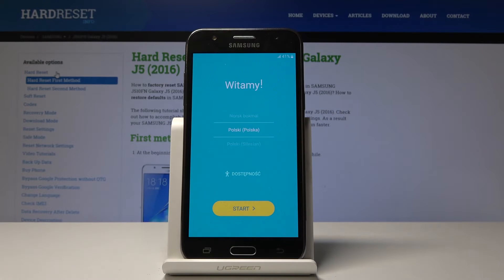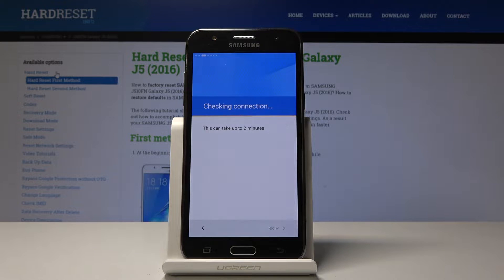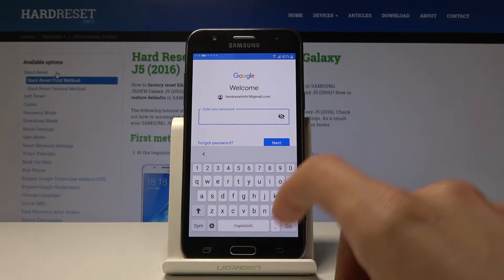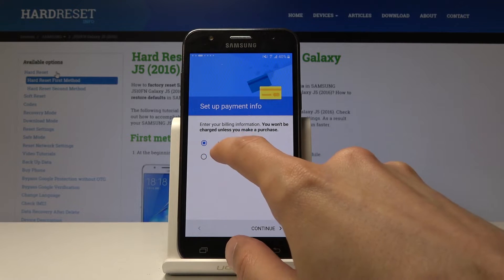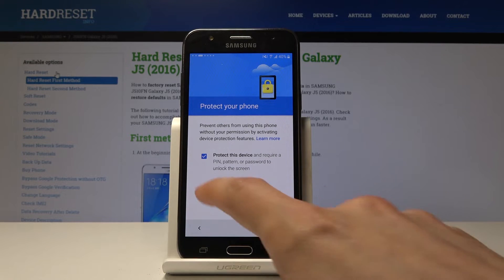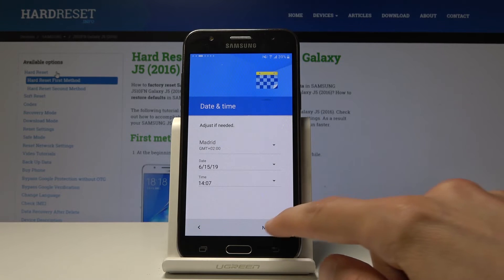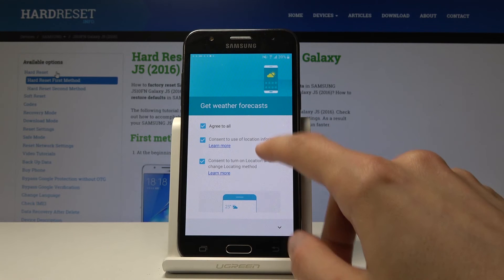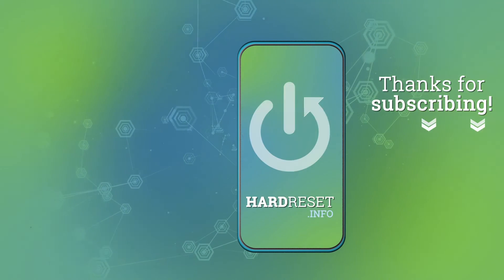How to Activate SAMSUNG Galaxy J5 (2016) - Set Up Process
If you are looking for an easy method of activating your brand-new Samsung Galaxy J5, then stay with us and follow set up process. We are presenting activation and configuration of SAMSUNG Galaxy J5. Let’s watch above instruction and smoothly choose the language, add network connection, add Google account and select Google services. After this complex set up process, your Samsung device will be ready to use.

How to configure  SAMSUNG Galaxy J5 (2016)? How to activate SAMSUNG Galaxy J5? How to set up SAMSUNG Galaxy J5? How to accomplish the initialization process SAMSUNG Galaxy J5? How to initialize  SAMSUNG Galaxy J5 (2016)?